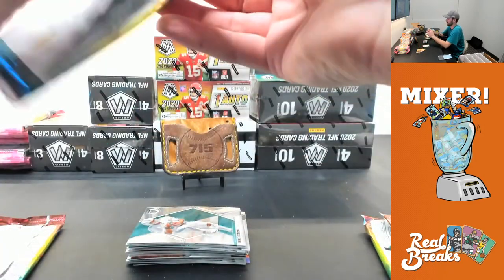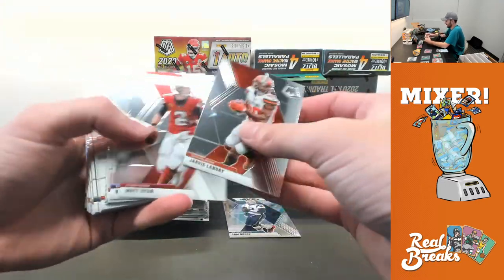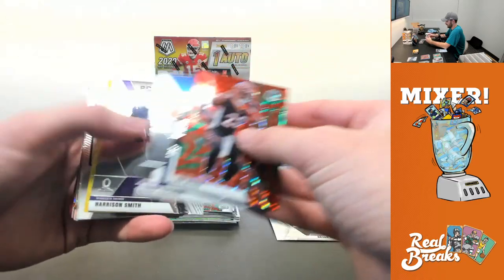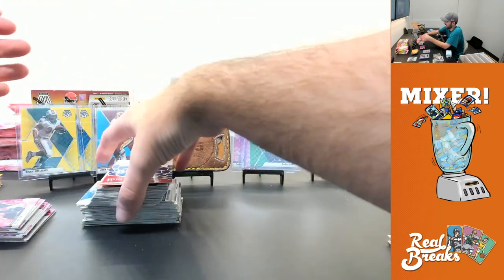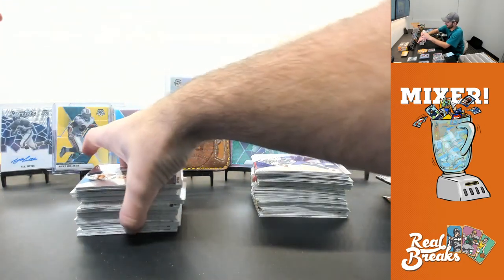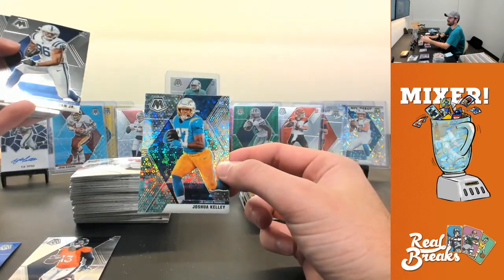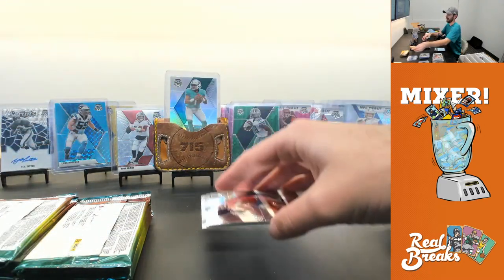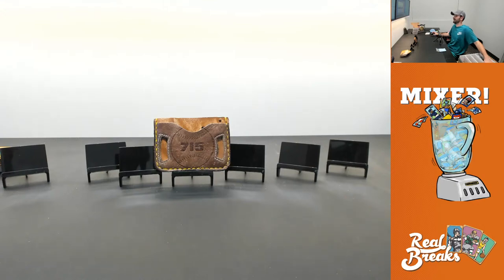Mosaic Football Mixer #2 - TeamTitus Break Battle #4 (10/27/20)